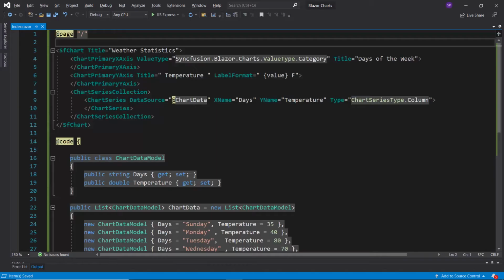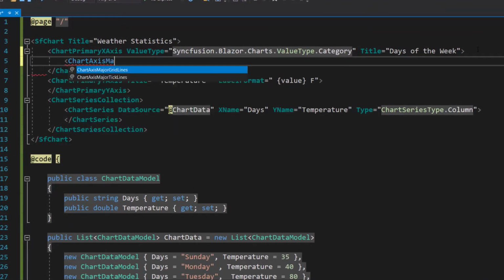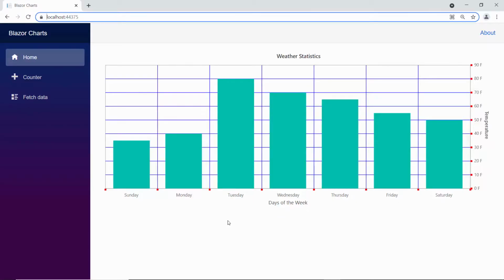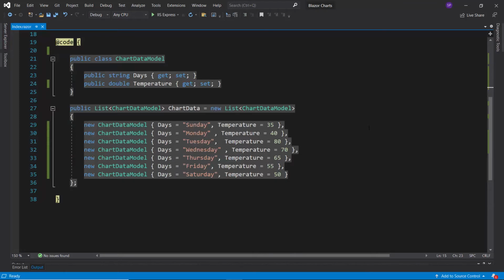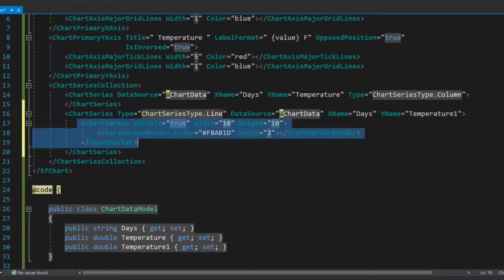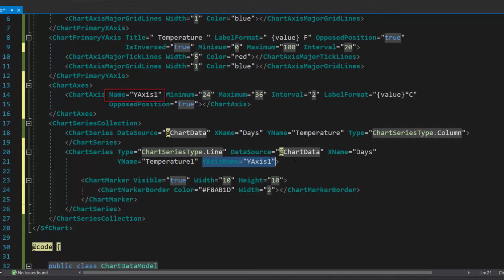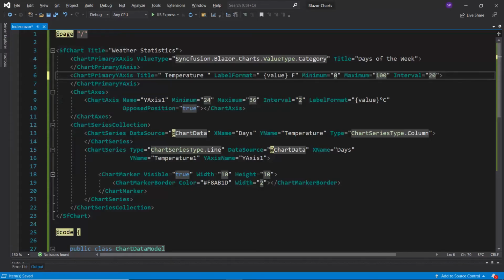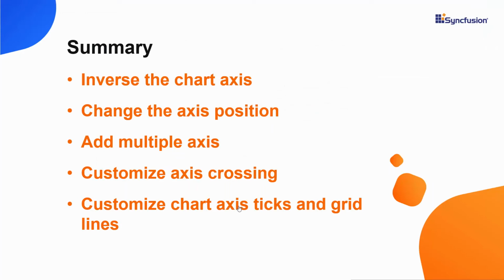How to Customize the Blazor Chart Axis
Learn how easily you can customize a Blazor chart axis to make it more informative.

In this video, you will learn how to customize a chart axis with properties like axis crossing, tick lines, and grid lines. You will learn how to add multiple axes to a chart, place an axis opposite from its original position, and inverse the chart axis to display the highest value of the axis near the origin.

TRIAL LICENSE KEY:
If you need a trial license key, you can start your Blazor trial from under your Syncfusion account. Then, you can obtain your trial license key from the downloads page.

BOOKMARK DETAILS
[00:00] Introduction
[0:51] Customize axis ticks and grid lines
[01:24] Change the axis position
[01:48] Inverse the axis position
[02:19] Add multiple axes
[04:08] Customize the axis crossing